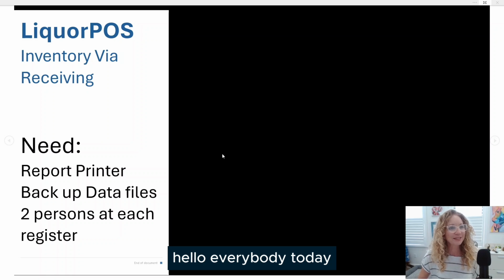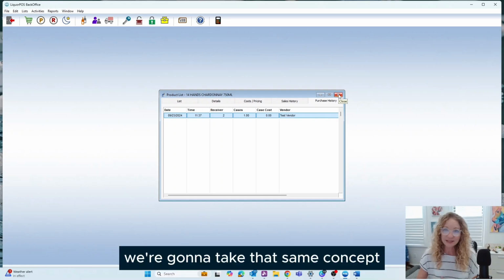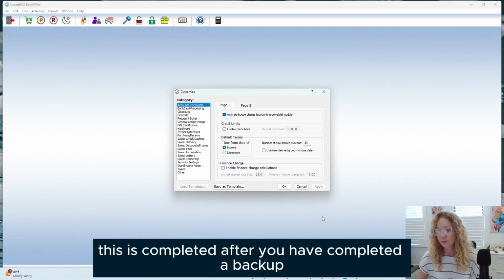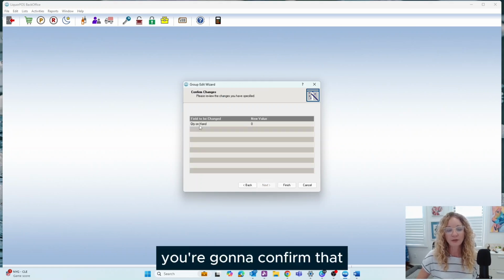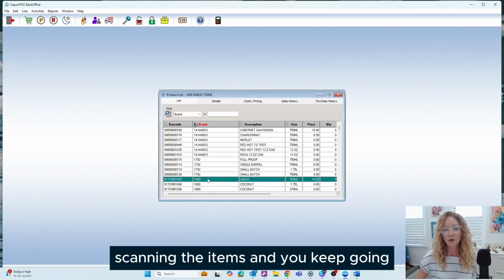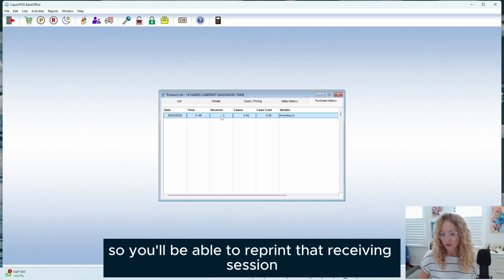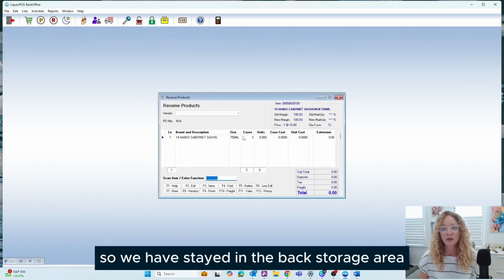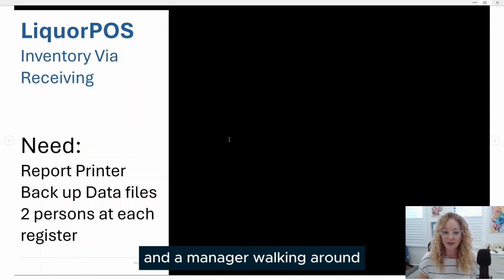Liquor Store Owners, STOP Losing Money on Inventory! This LiquorPOS Trick Changed Everything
🔥 GAME-CHANGING inventory secrets that successful liquor store owners don't want you to know! In this video, we're exposing the easiest way to manage your inventory using LiquorPOS that will save you HOURS of work and thousands in lost product.

You'll discover:
The #1 receiving method that eliminates counting errors
Why traditional inventory methods are costing you money
The simple trick that cut our client's inventory time in half
How to spot and prevent shrinkage instantly

🎉 EXCLUSIVE OFFER: Get 6 MONTHS FREE POS System
Valid until March 31, 2025

Ready to increase your bottom line? Book your free consultation with Rachael Vento now